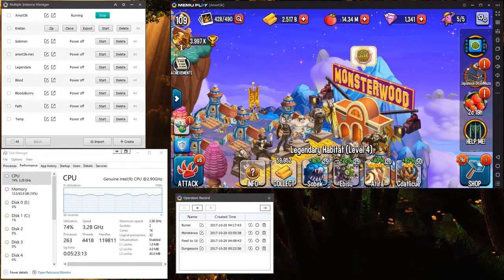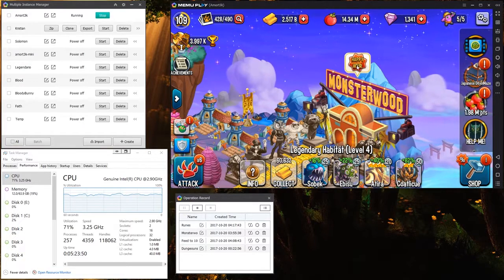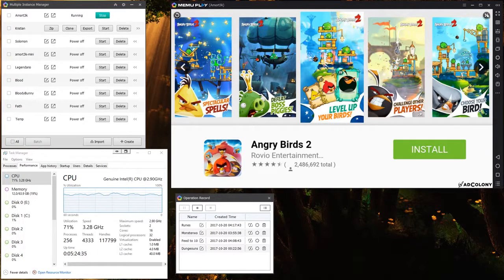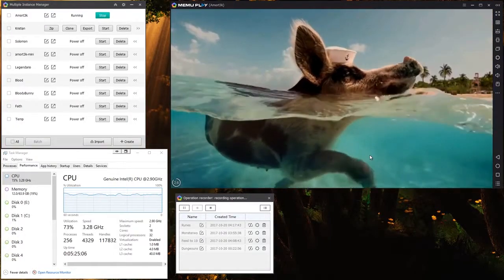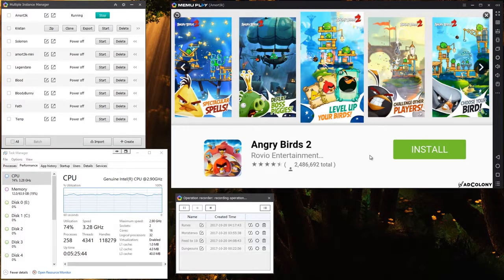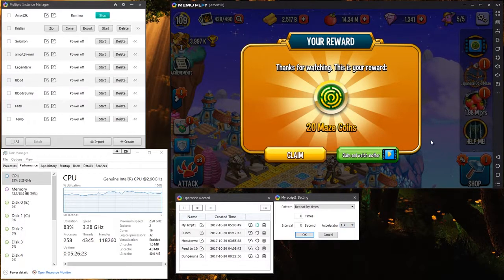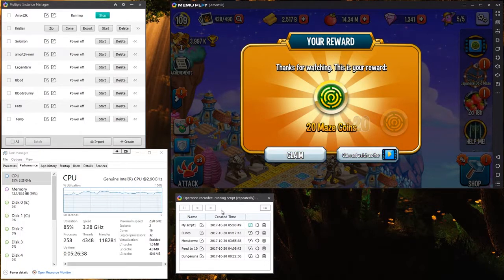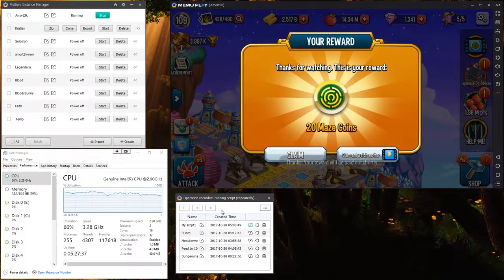Think Tank - Memu Macros - Monsterwood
Part 3 of the Memu Macro Series where we cover making macros for Monsterwood.

For more tips and tricks join us on Discord on the Monster Legends Think Tank Server